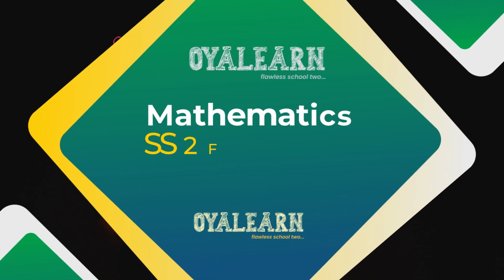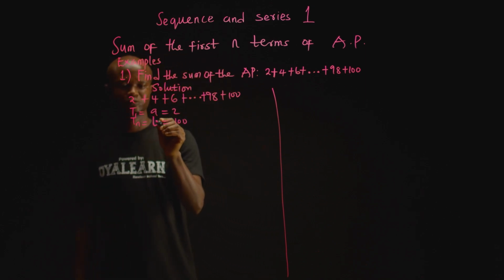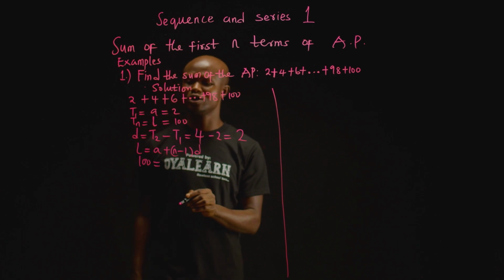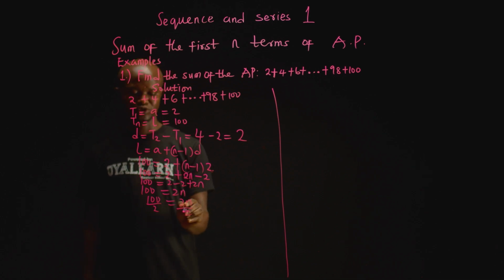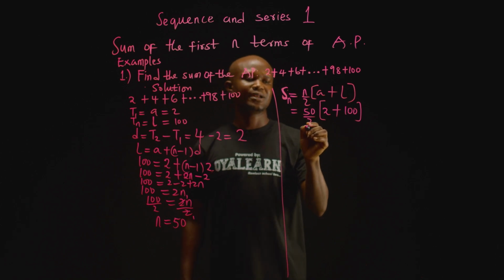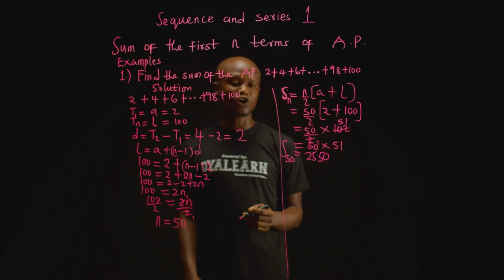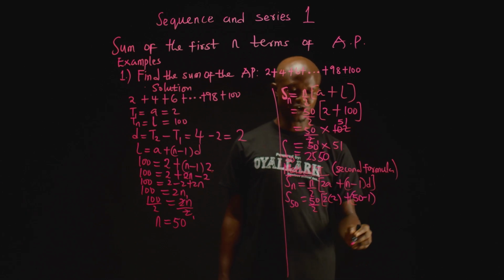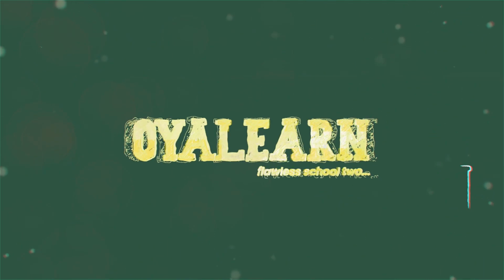SS2 | Sequence and series | Sum of the Nth term of arithmetic progression (A.P.) | 1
In this lesson, we explore the fundamentals of sequence and series, focusing on the sum of the Nth term of arithmetic progression.

What you'll learn:
How to solve questions on the sum of the Nth term of arithmetic progression.